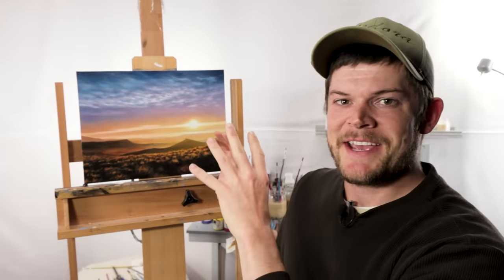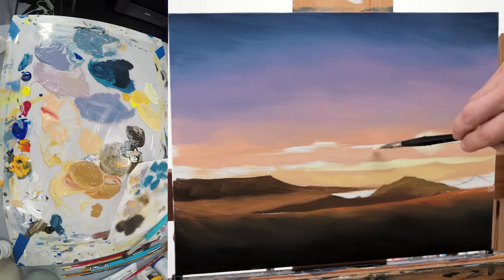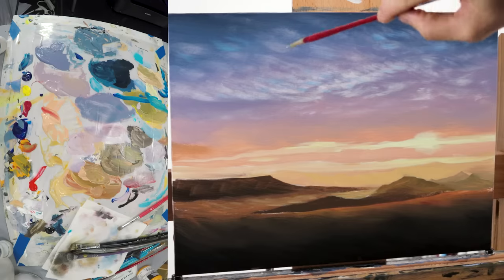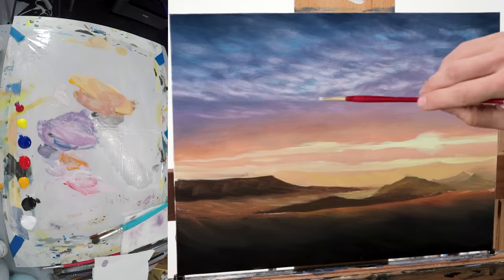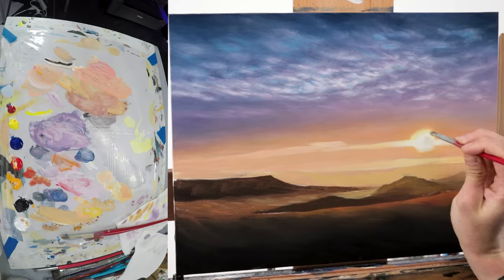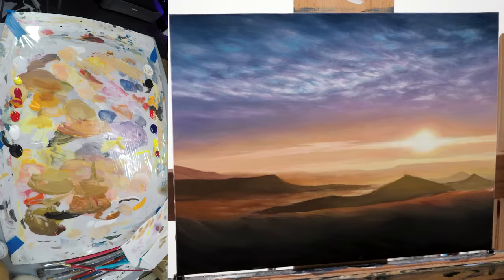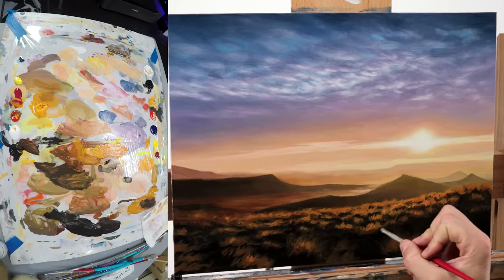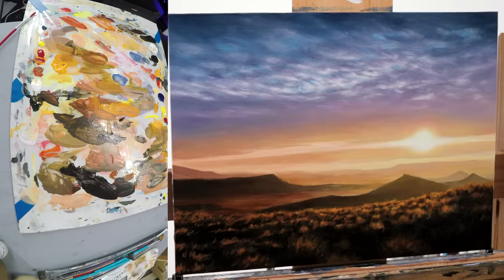Painting a Sunrise Landscape in REAL TIME!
Full step-by-step acrylic painting of a sunrise or sunset landscape. This real time tutorial from start to finish shows you how I paint every detail from the sky, to the sun, clouds, and foreground.

MATERIALS USED -

Used with 48in fixture
Or
5000k GU10 LED 94+ CRI bulbs
Used with a track light

My compact setup I use on the go:
5000k LED 90+ CRI bulbs
Clamp-on light fixtures

Here is the complete list of the art supplies I use